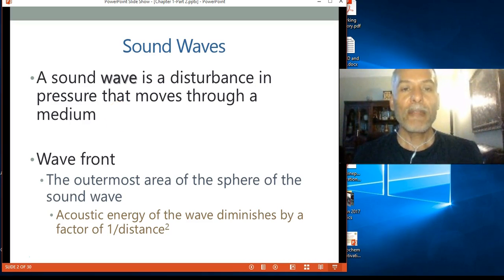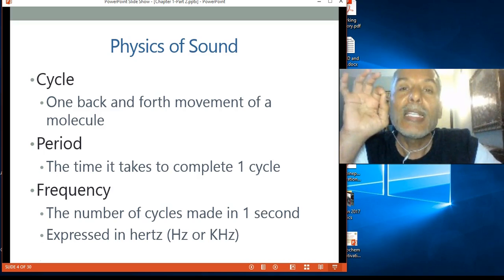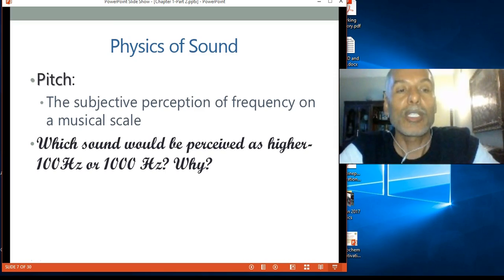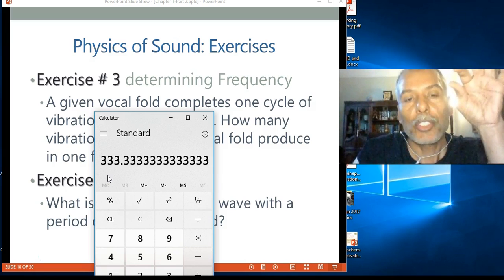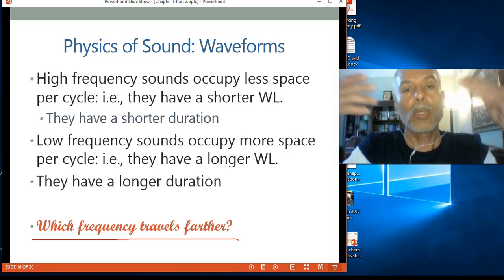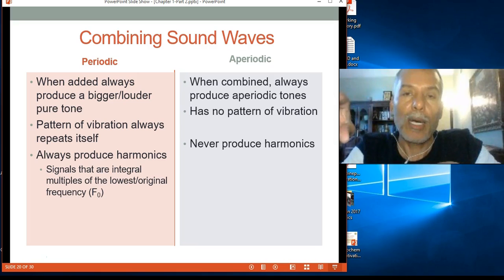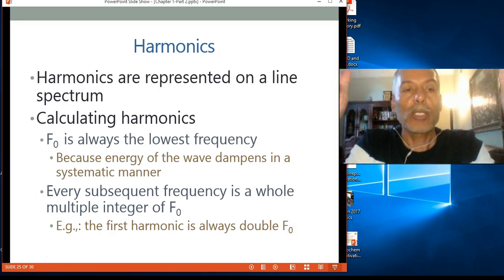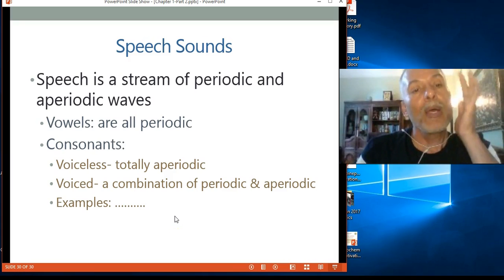S&H Nature of Sound Part 2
Nature of Sound-Part 2